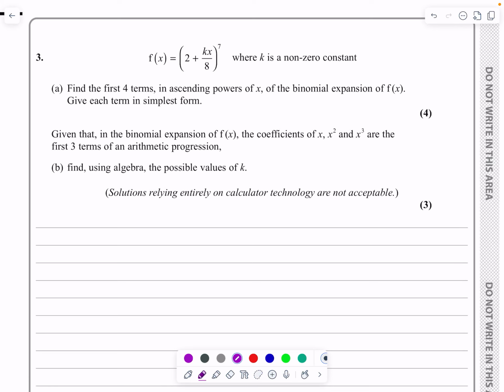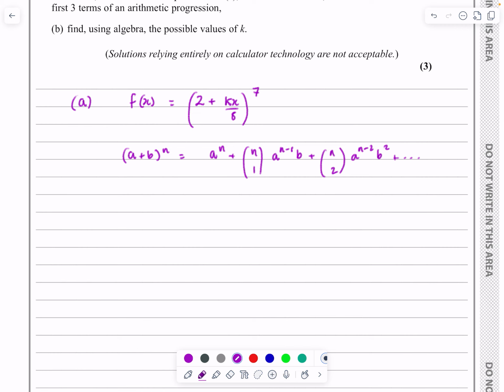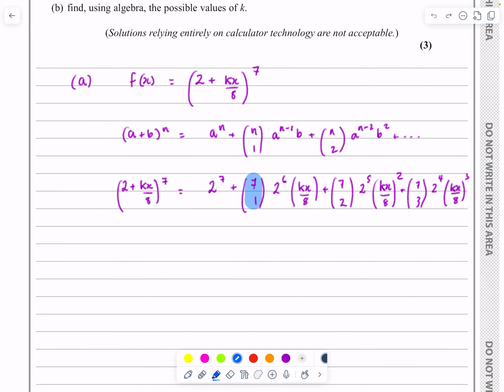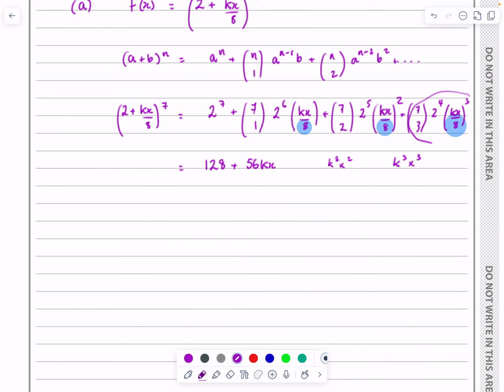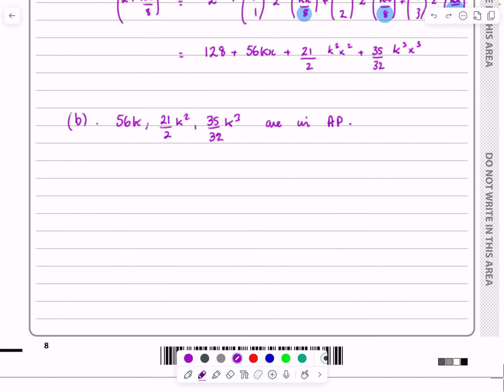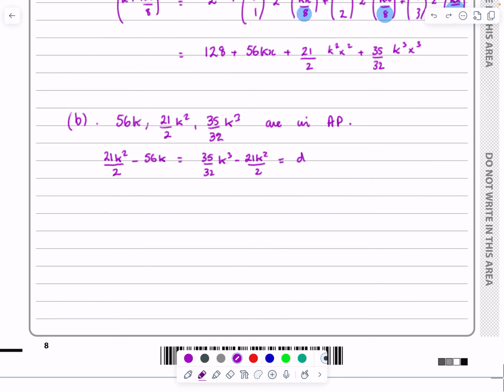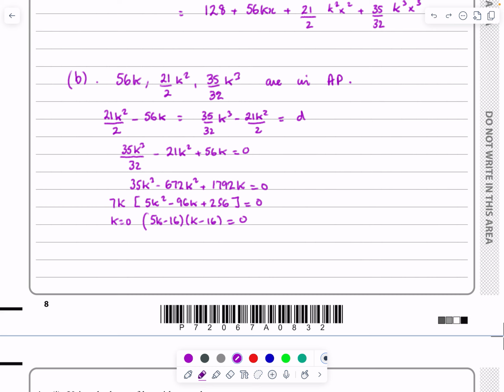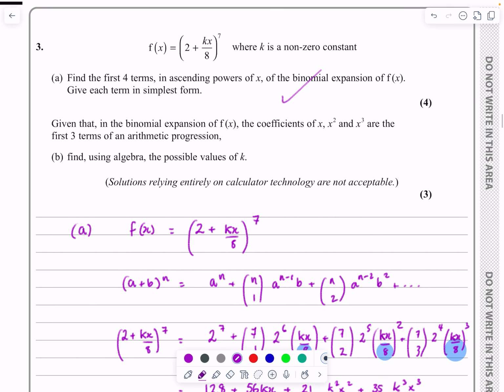IAL, Edexcel, Jan 2023, P2, Q3, The Binomial Expansion, Sequences and Series, Pure, Peters, WMA12/01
IAL, Edexcel, Jan 2023, P2, Q3, The Binomial Expansion, Sequences and Series, Arithmetic,  Pure, Nick Peters, WMA12/01